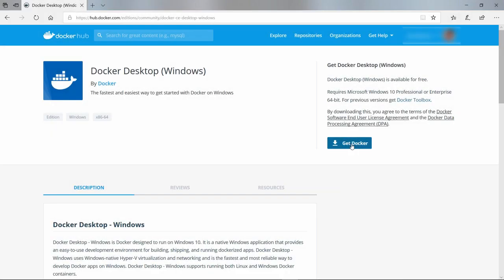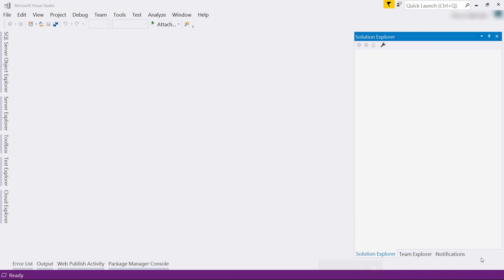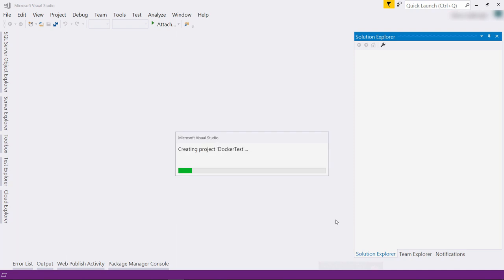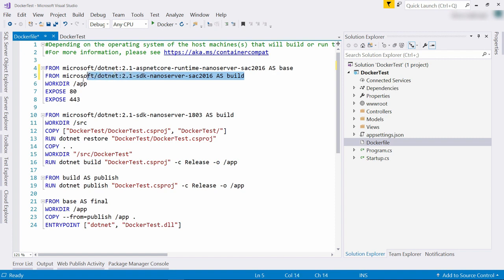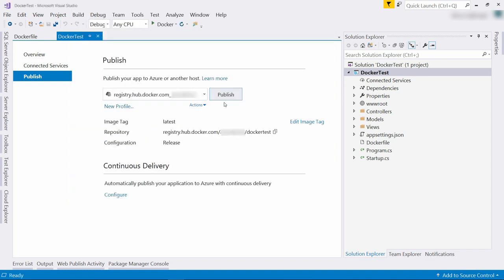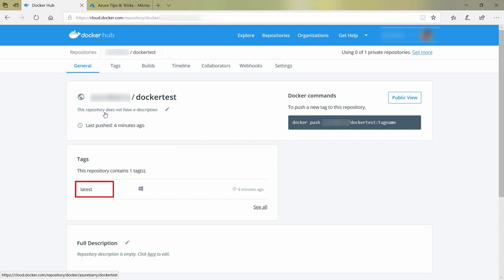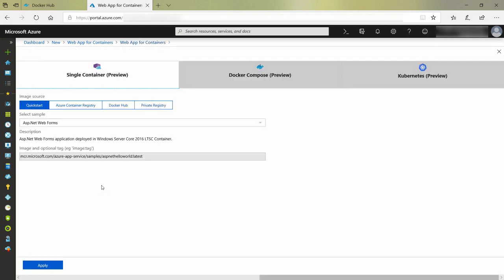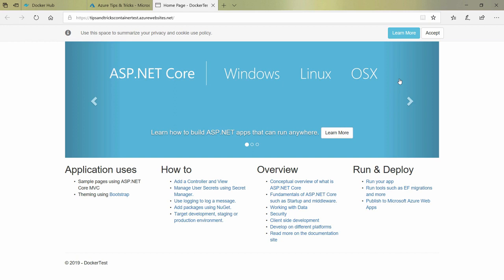How to deploy ASP NET application to Docker Hub and Azure | Azure Tips and Tricks